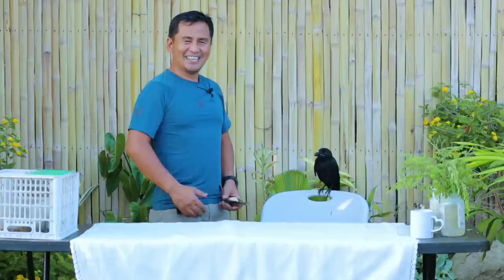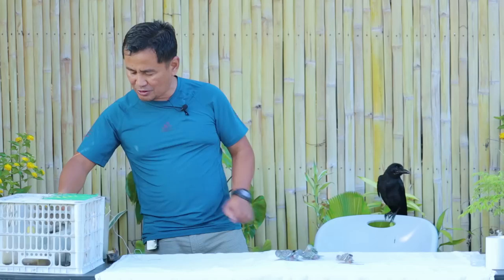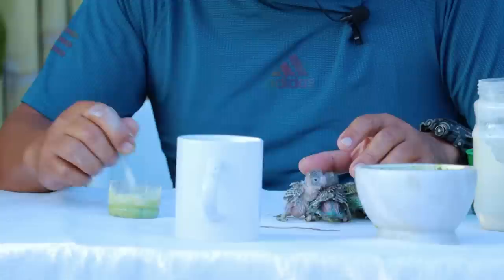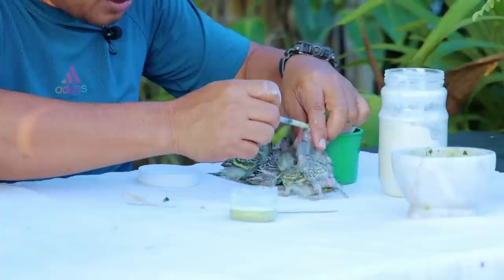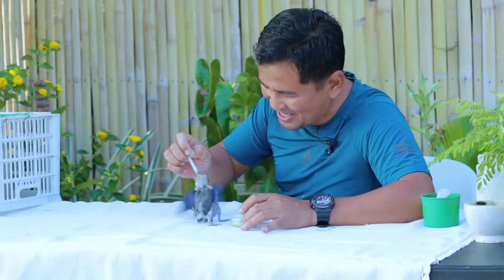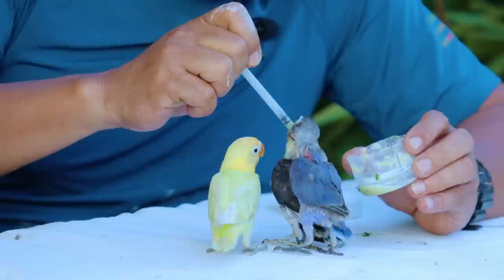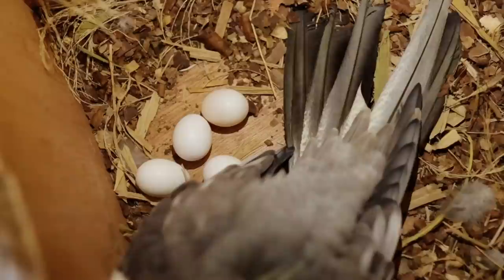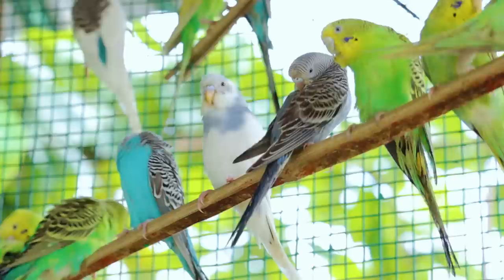DISCOVER MY DIY HANDFEED formula for baby birds. We Have Hundreds of Newly Hatched Exotic Birds!